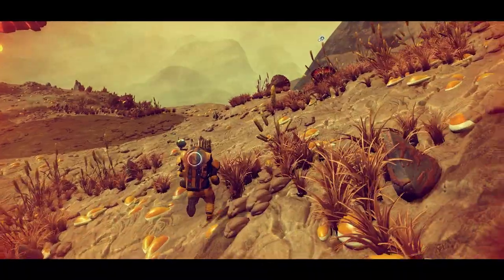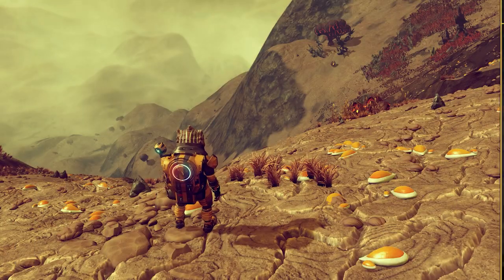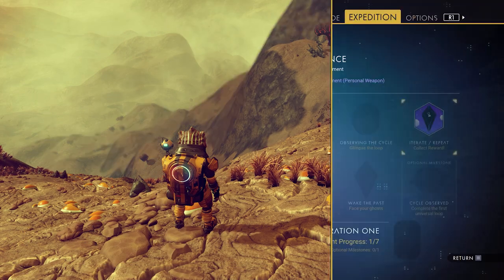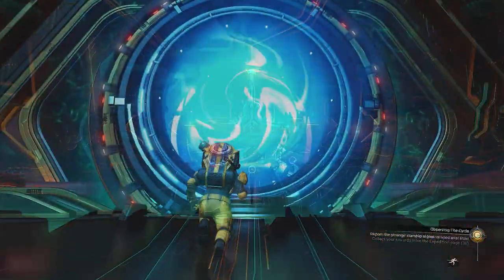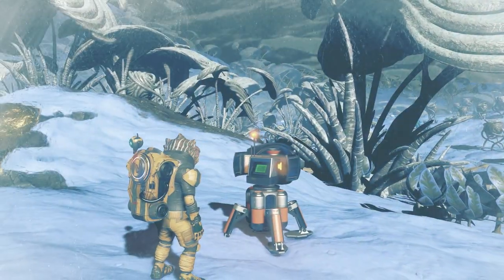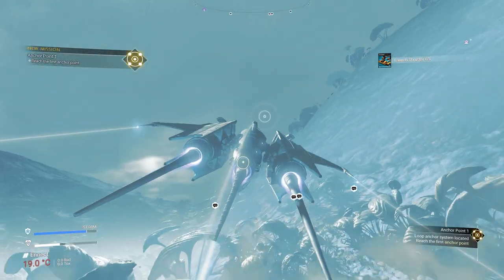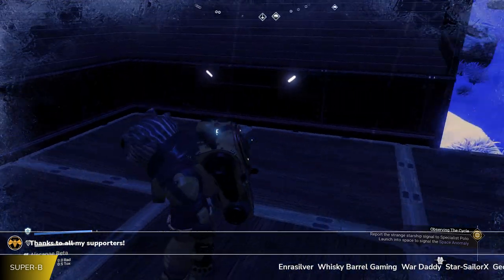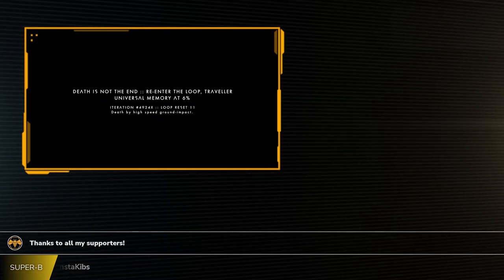Why you should use BASE COMPUTERS in Expedition 7 Leviathan - No Mans Sky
If you're looking for an edge in the harsh and unforgiving Leviathan Expedition 7, using Base Computers is essential.
In this video Beeblebum shows you the importance of a Base computer in this Permadeath Expedition! Don't miss out on this important strategy!